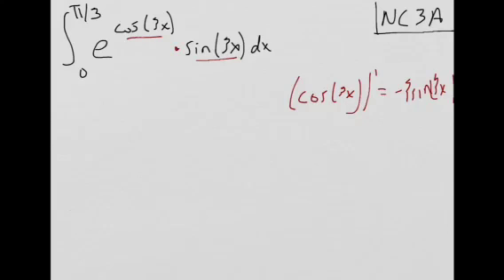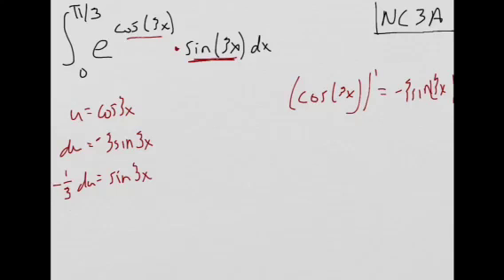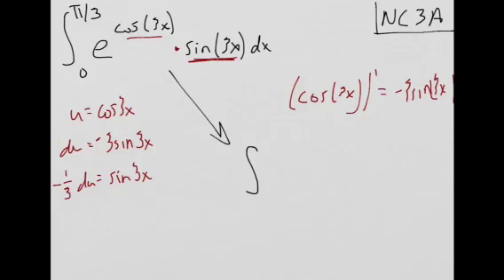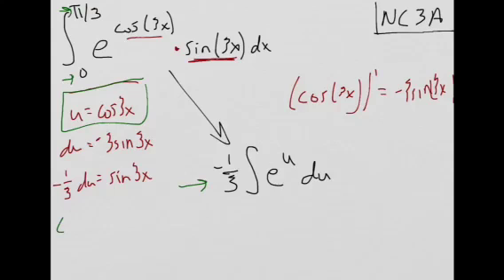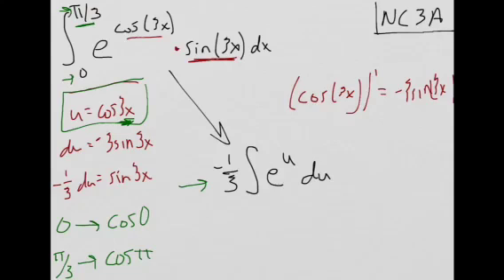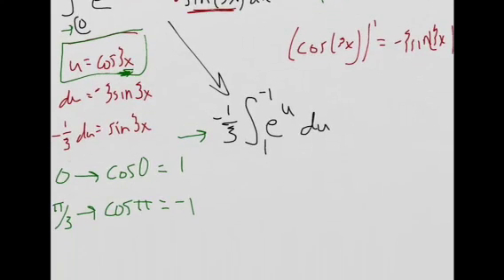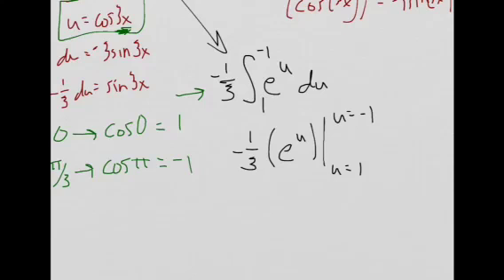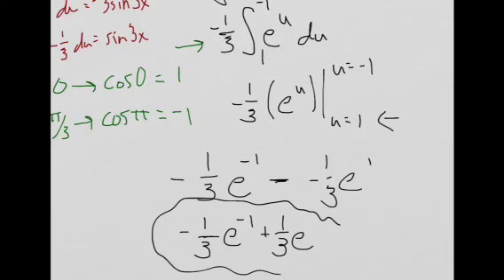Calc AB 5-1 To 5-6 Study Guide NO CALC 3a